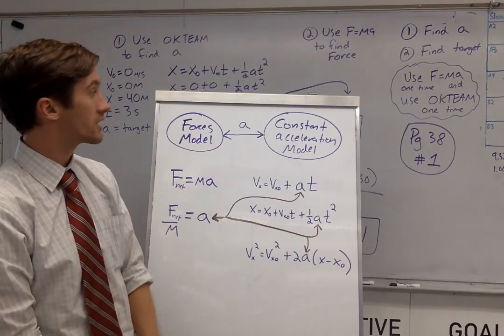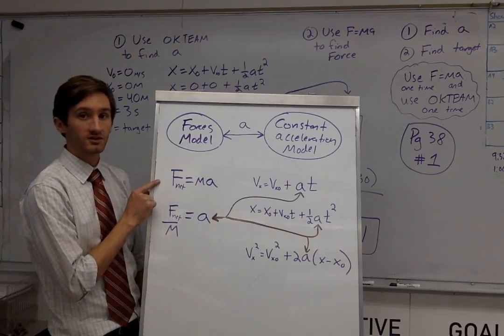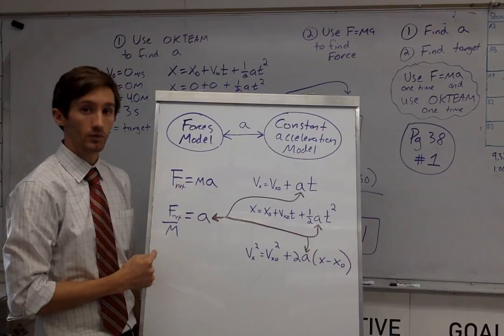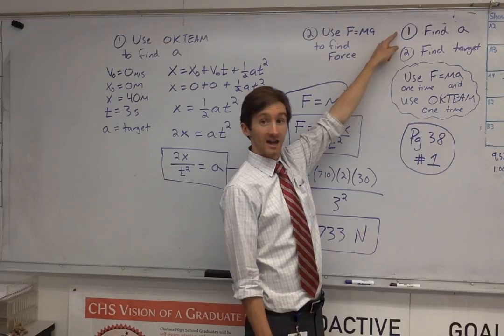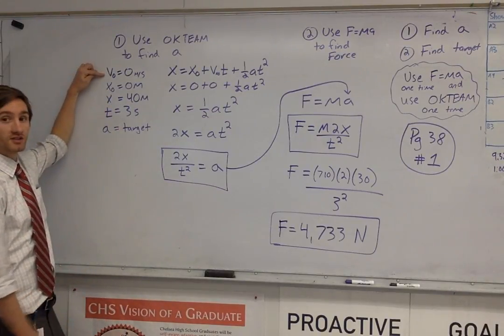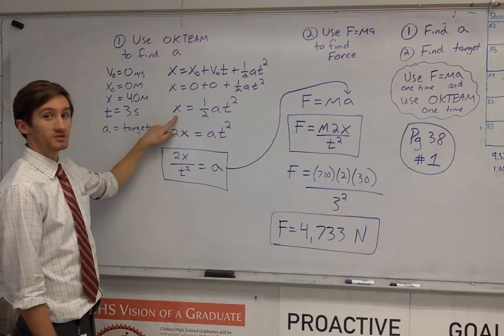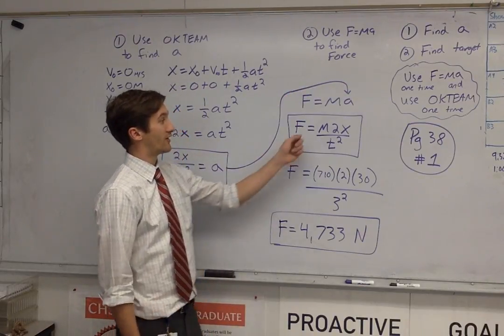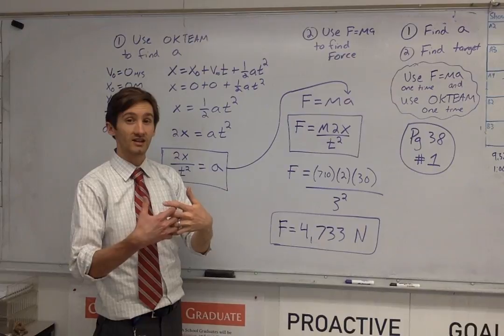Connecting Forces Model and Constant Acceleration Model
Unit 2 Red Workbook
Page 38
Question #1